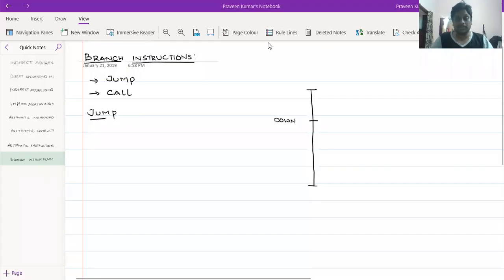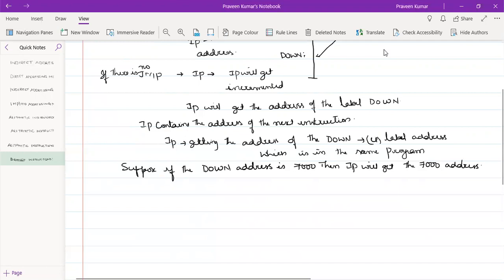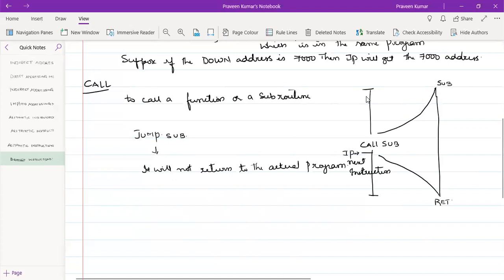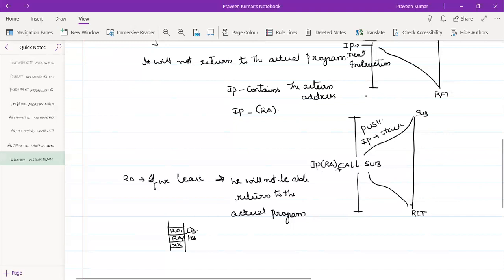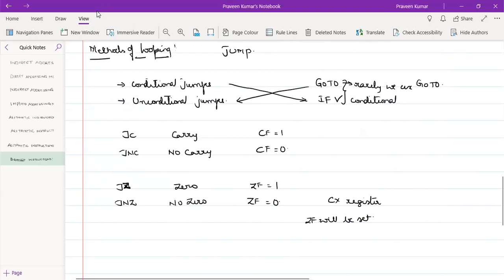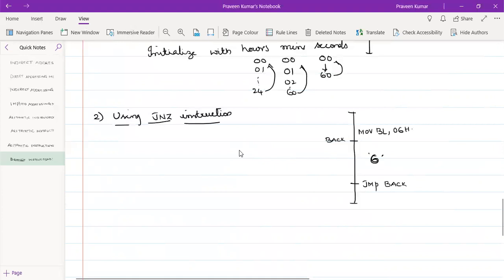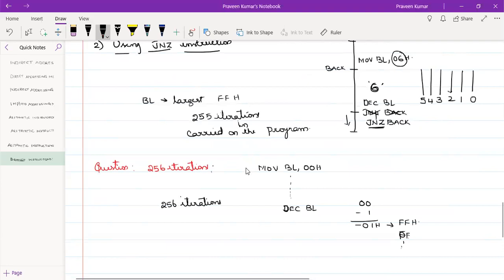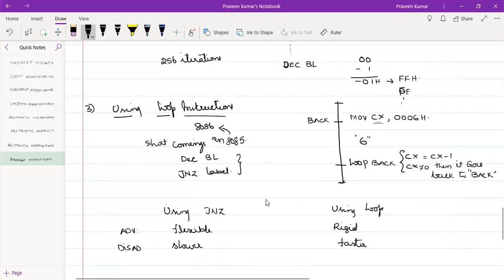08 Branch Instructions